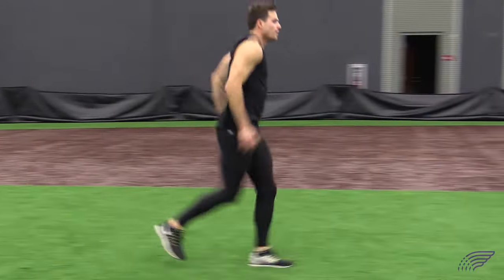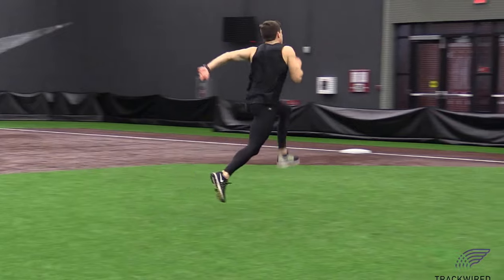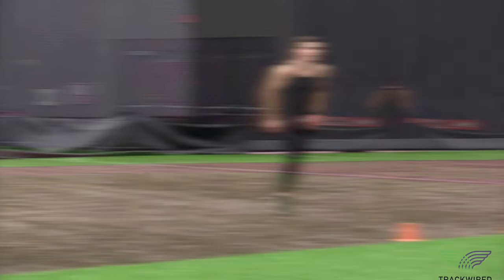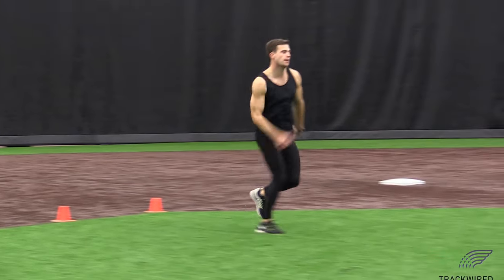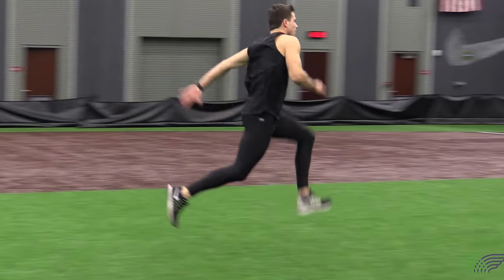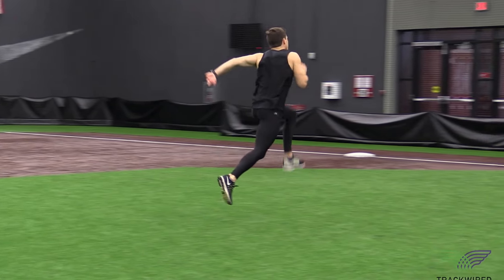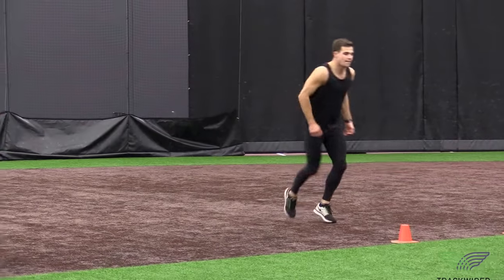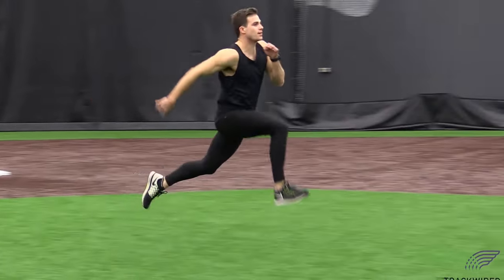BOUNDING: Bounding Routine Alternate Leg Bounds